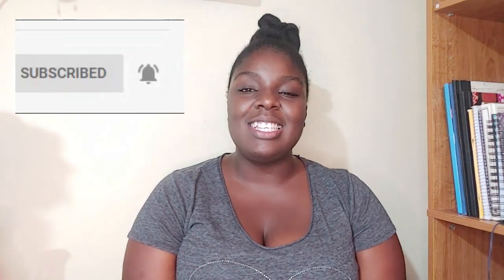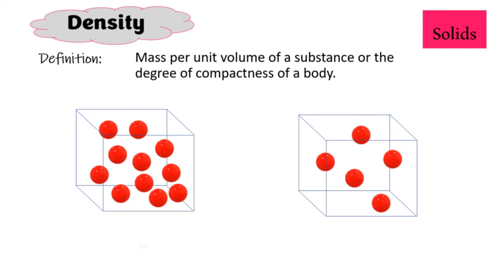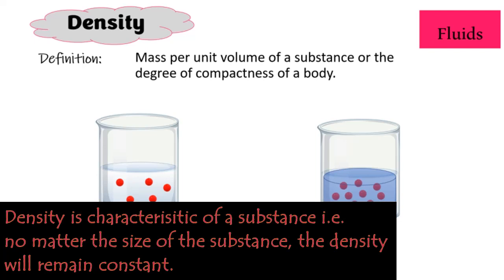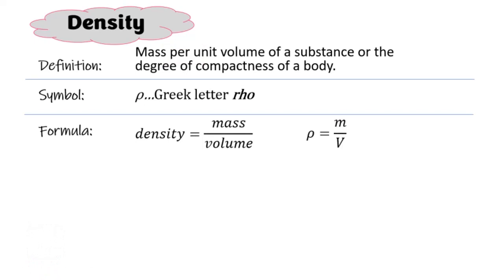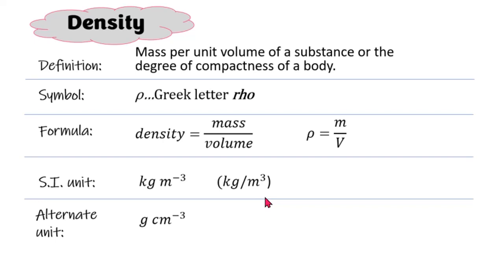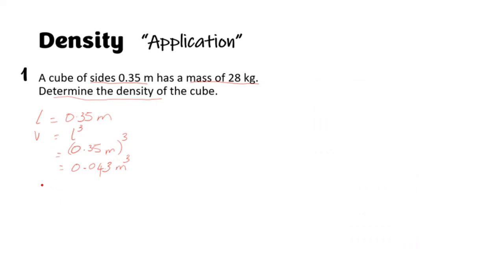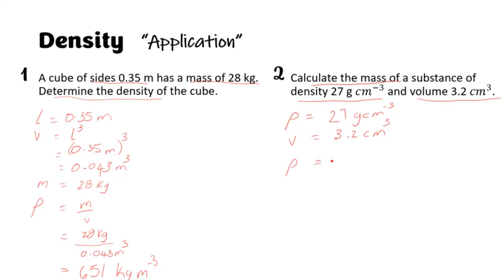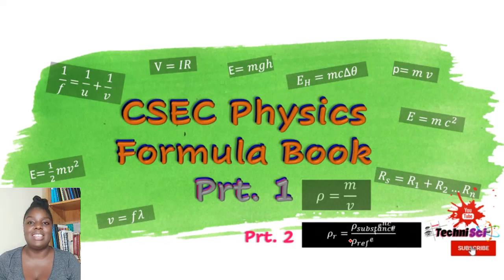CSEC Physics Formula Book Series | Prt. 1 | DENSITY + Answer Sheet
In this video I cover the following as it relates to density under the CSEC Physics Syllabus:

0:00 Intro
0:40 Definition
3:55 Symbol
4:05 Formula
5:00 SI unit
5:45 Alternate unit
6:39 Relation between units
6:55 Application
10:25 Your Practice